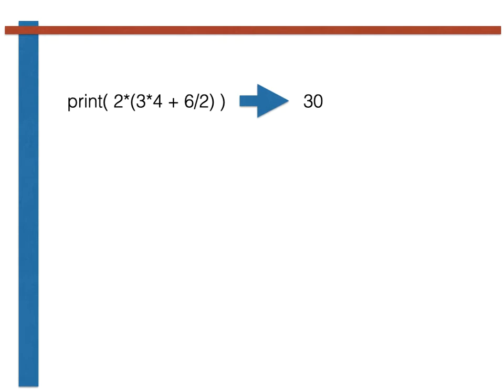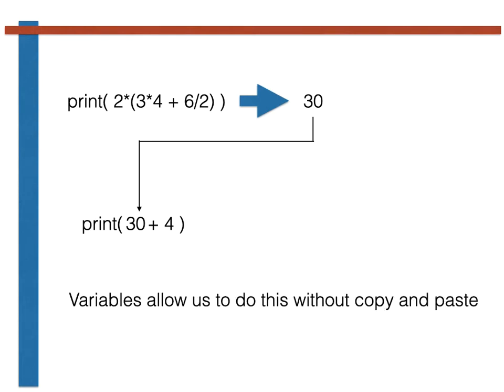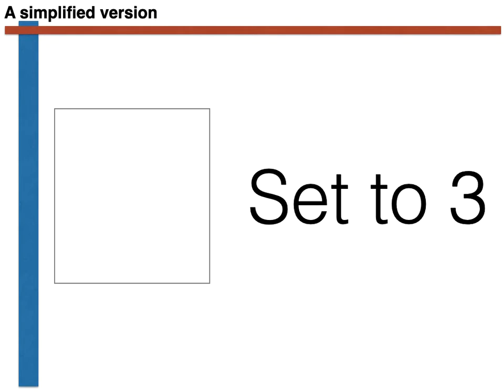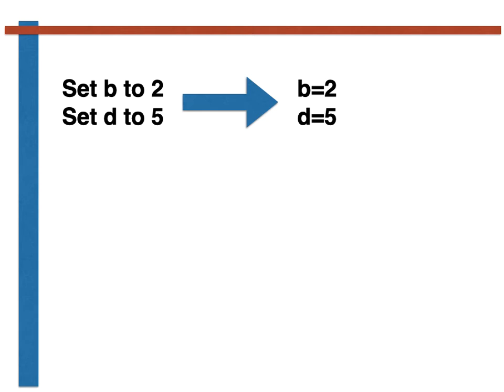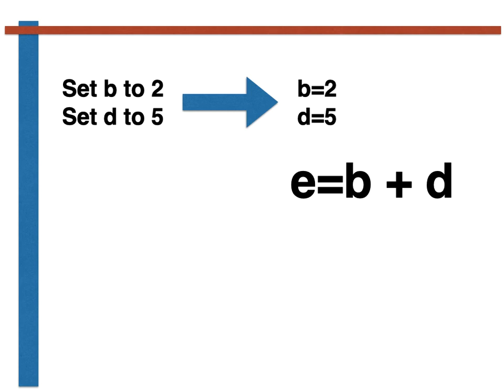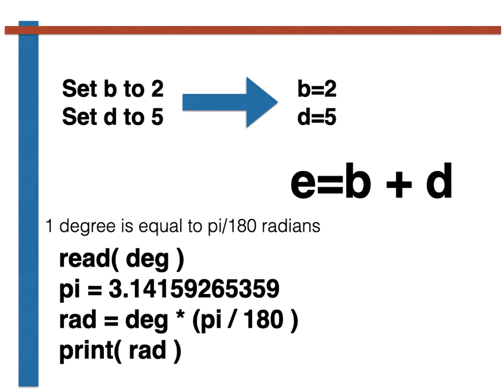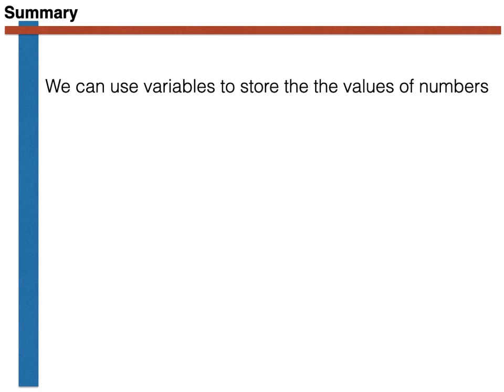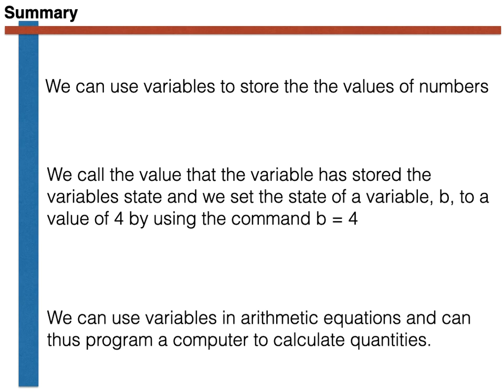An introduction to variables in computer programming